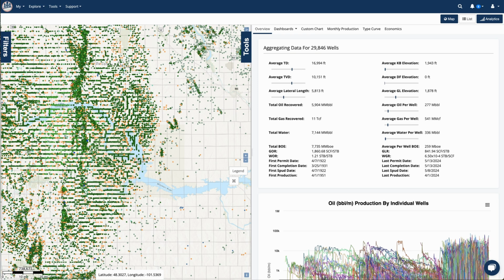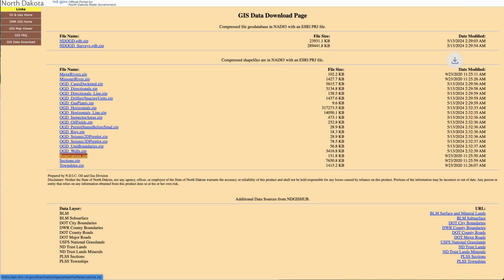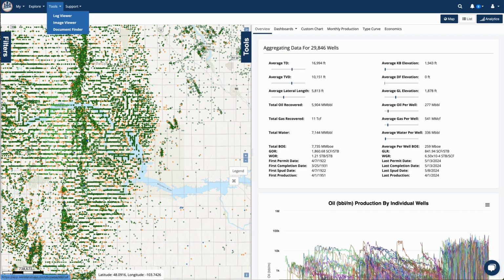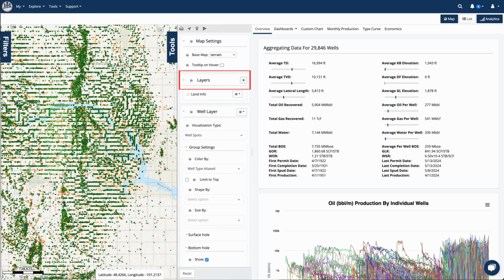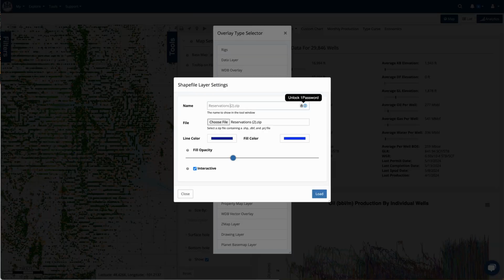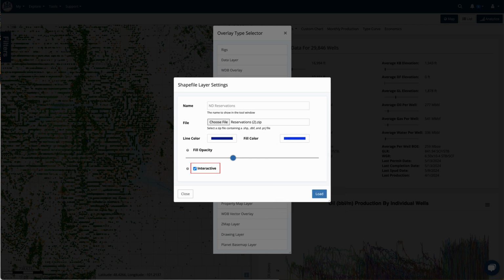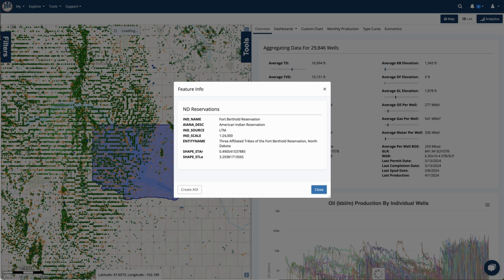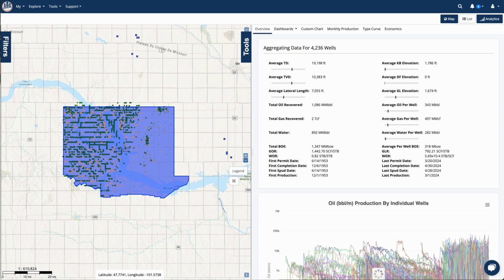Loading a Shapefile Made Easy!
Loading a shapefile in WellDatabase is wildly simple. Watch this tutorial to learn how to do it, then use this information to dig deeper into the data in the wells.